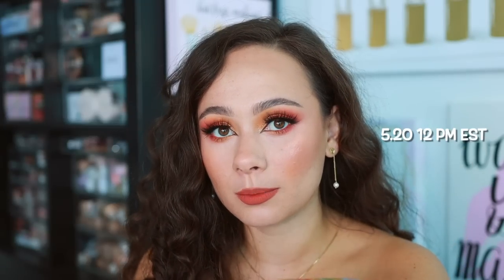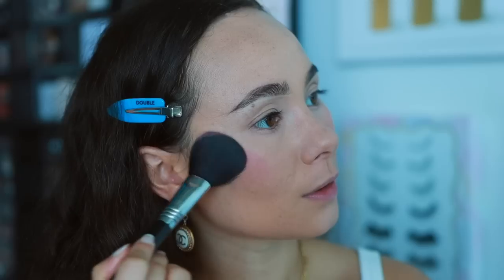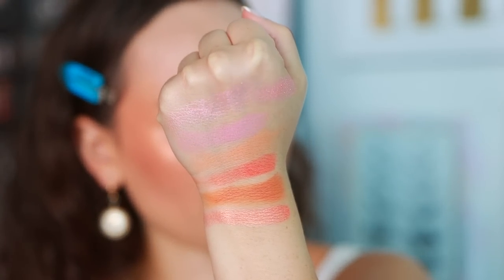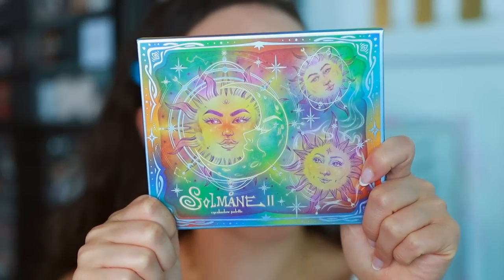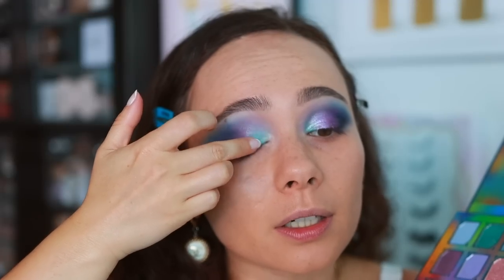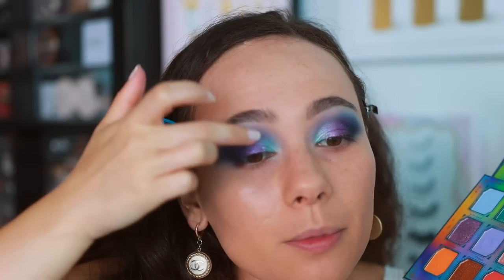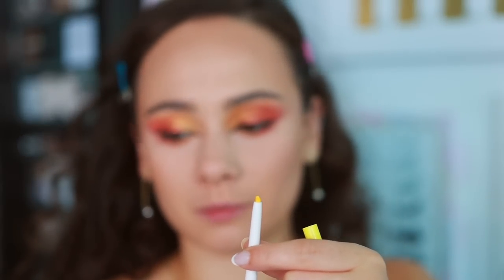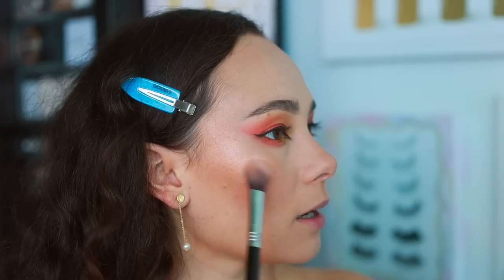ODENS EYE SOLMANE 2 COLLECTION!!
ELF Flawless Satin Foundation (300 Sand)
Lilly Lashes Miami Short (N/A)
(Look #1 Lips)
(Look #2 Lips)
Hindash Lip Tone Pencil (Hush)

// TIMESTAMPS
0:00 Intro
1:49 Blushes
8:07 Highlight
11:51 Eyeshadow Palette
16:00 Eyeliners
21:55 Look #2
26L35 Final Thoughts